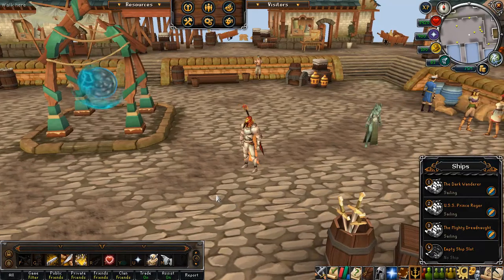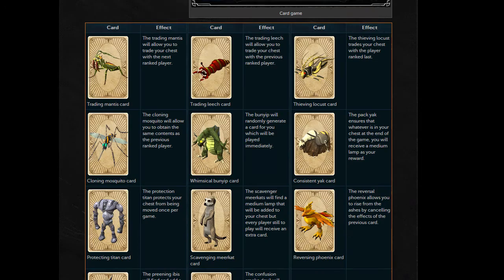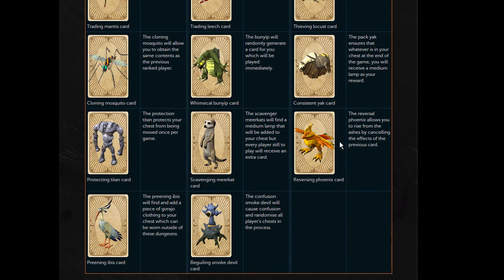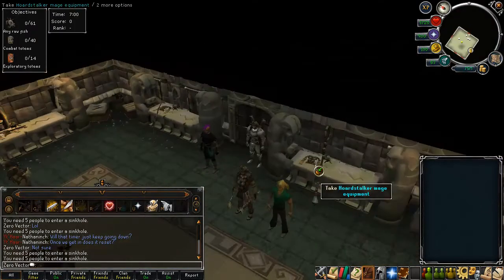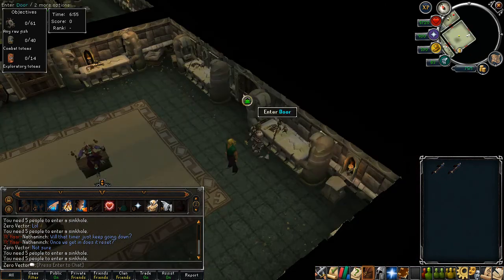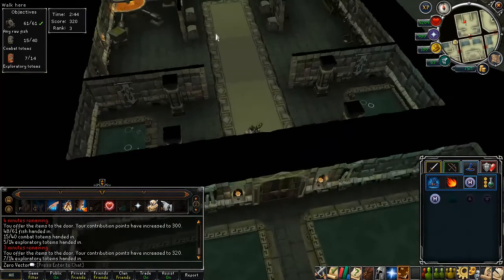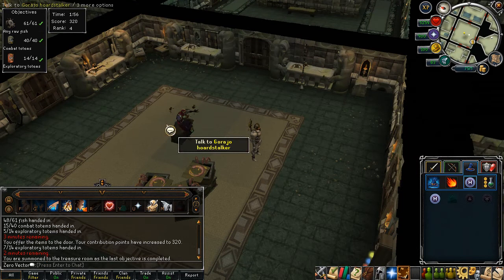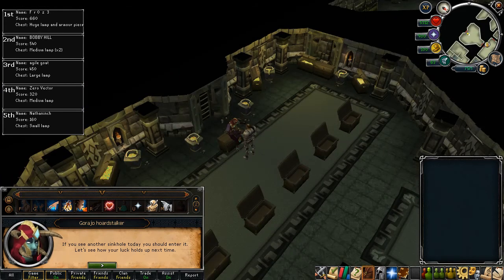Let's Play Runescape #12 - That Sinking Feeling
Today we explore the new dungeoneering minigame, sinkholes. Also, you'll find a quick update about player ports.